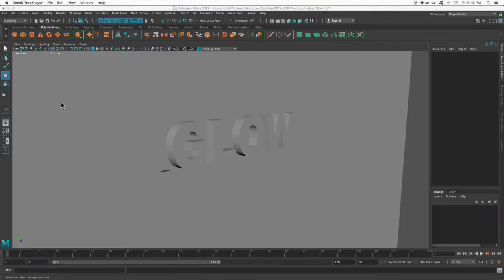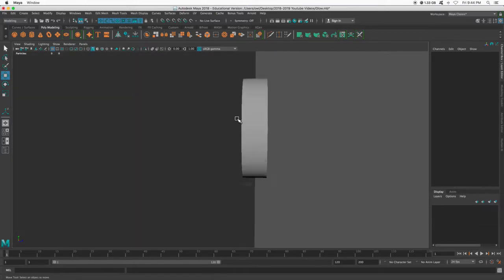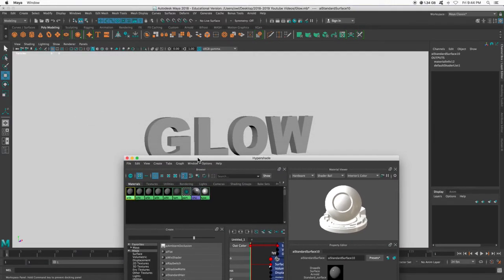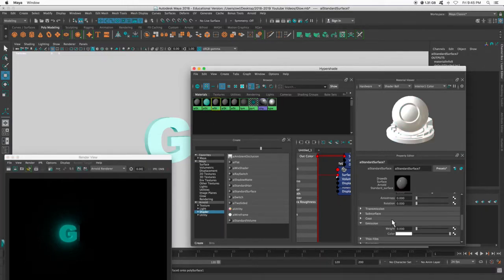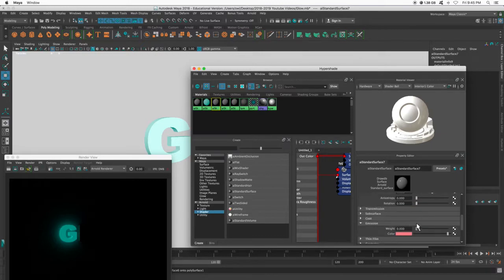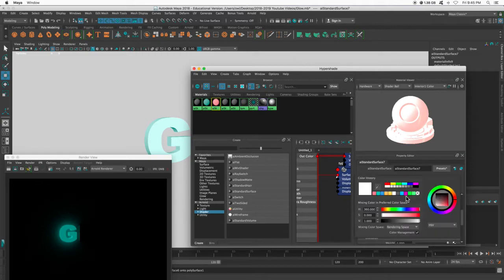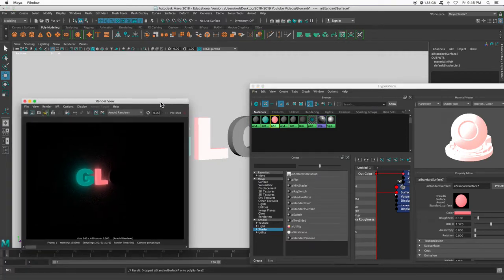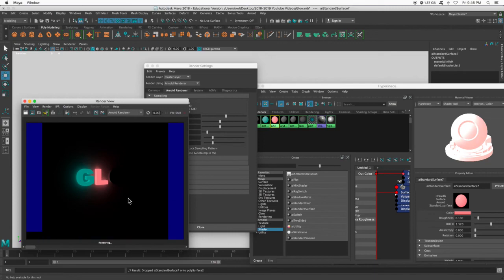Arnold Glow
Simple glow in Autodesk Maya using Arnold.